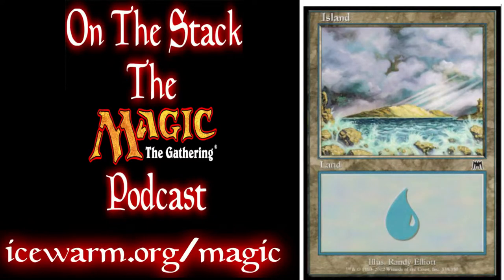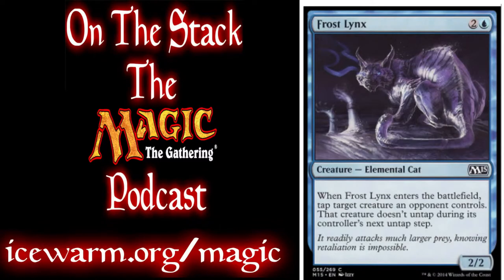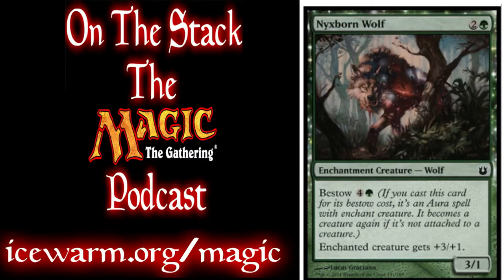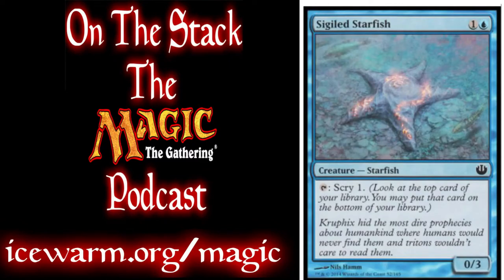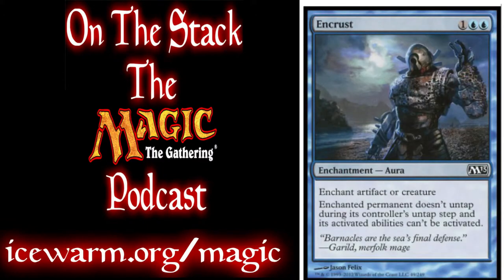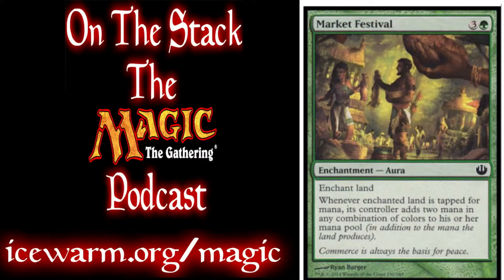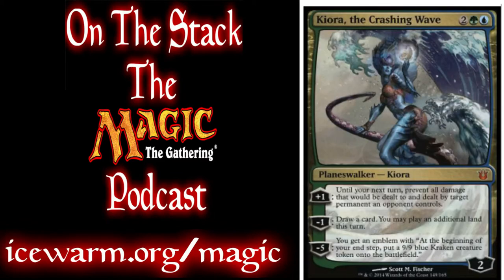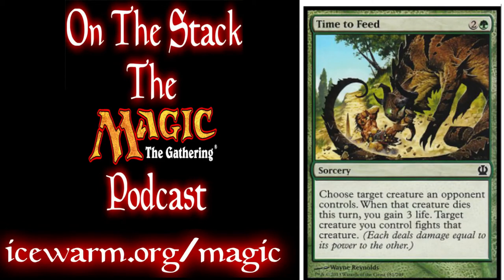Magic The Gathering Green/Blue Deck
We take a look at a green/blue deck I've built.